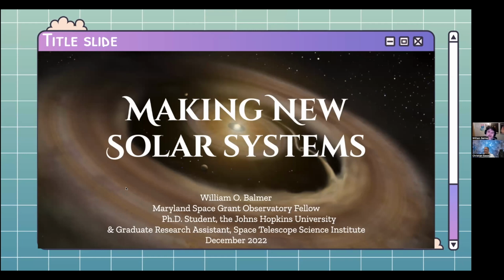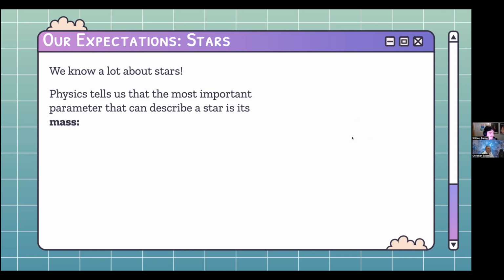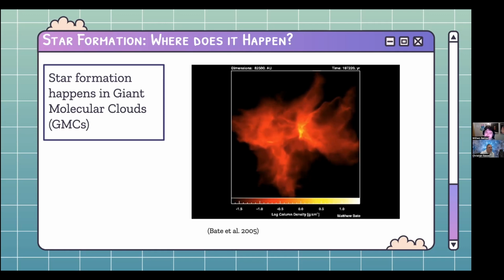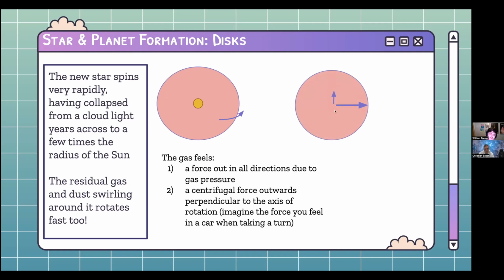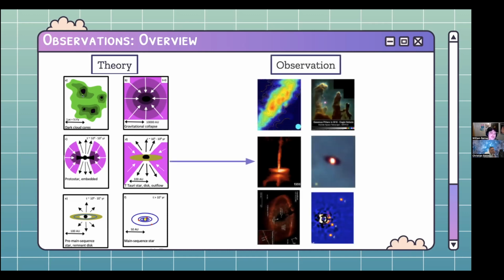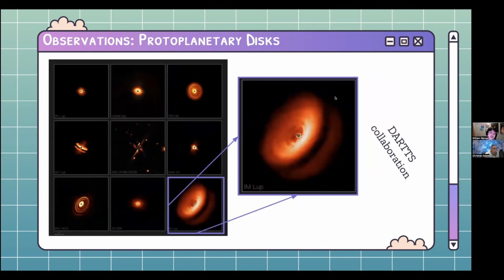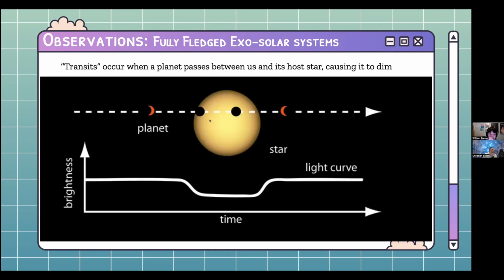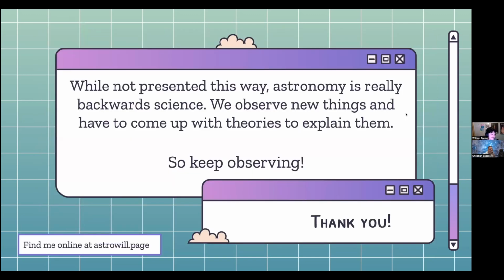Making New Solar Systems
Guest Speaker:  William Balmer, Ph.D. Student, Johns Hopkins University
Summary:  In this video, you will learn about the theory of star and planet formation.  You will also see some amazing time-lapse images of exoplanets revolving around their stars.  William begins by discussing how our solar system evolved.  He then talks about the evolution of exoplanets, i.e., planets outside the solar system orbiting other stars. William discusses the apparent correlation between stars with high metallic content and the number of planets revolving around such stars. Generally, the higher the star's metallicity, the greater the number of planets orbiting it.  He further shows simulations used by astronomers to understand star and planet formations from Giant Molecular Clouds (GMC). If you are interested in the science of exoplanets and star formations, this video is a must-see!

Chapters
0:00 Introduction
2:47 Our expectations
16:15 Solar system formation: Theory
35:34 Solar system formation: observations
54:57 Latest from JWST